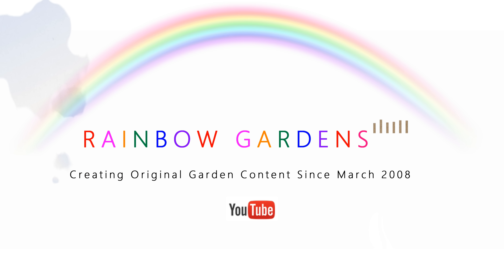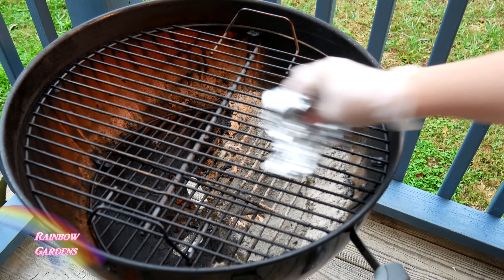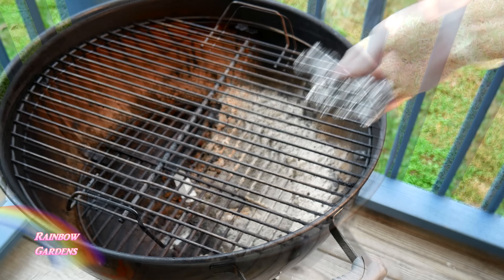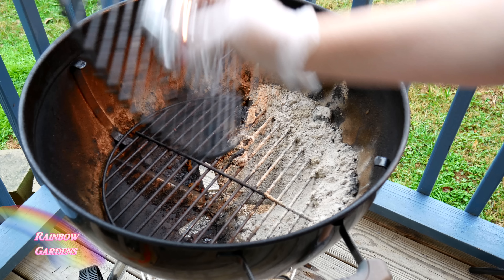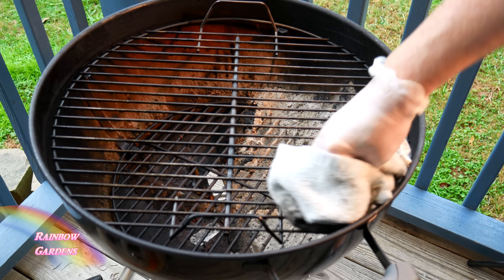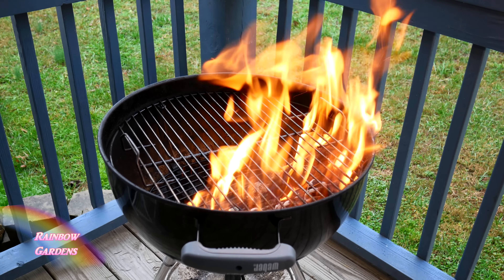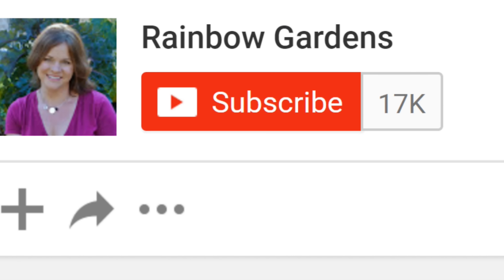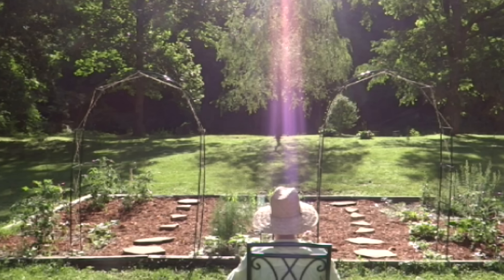No Wire Brushes Please! How to Safely Clean Your Grill with Aluminum Foil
Steel wire brushes can be VERY dangerous! Here is how my father taught me to clean a charcoal grill when I was a little girl.

Here is some more info on rill brush safety.